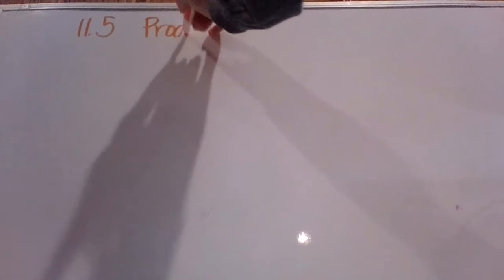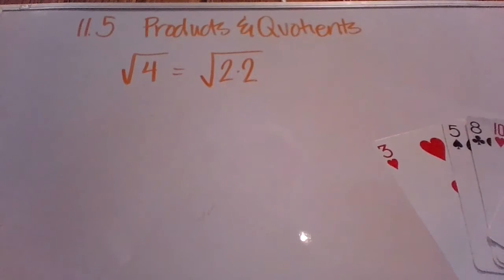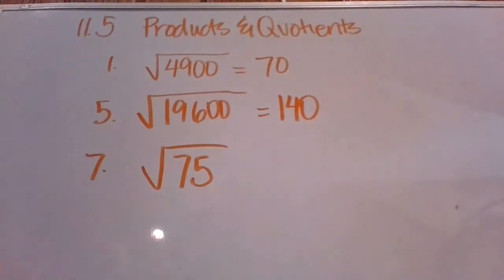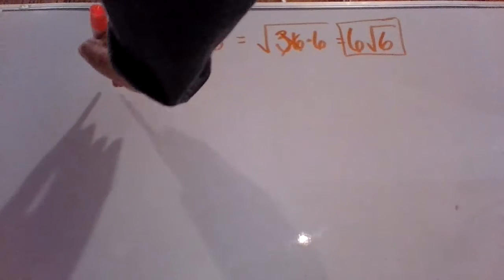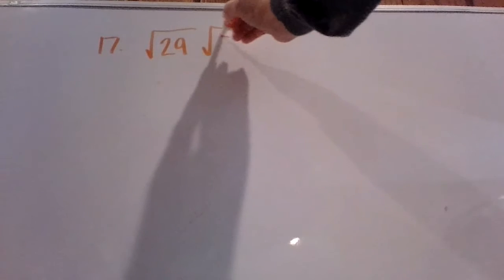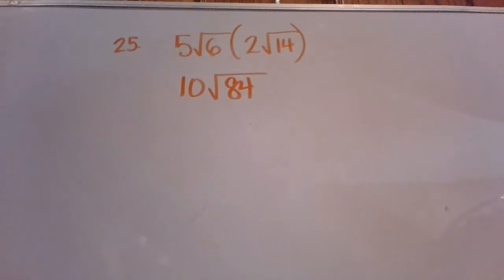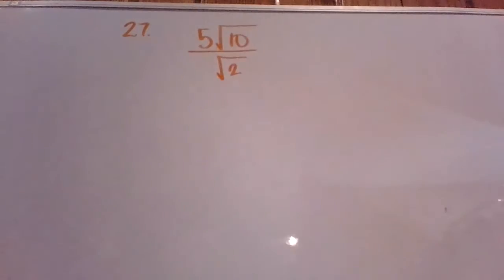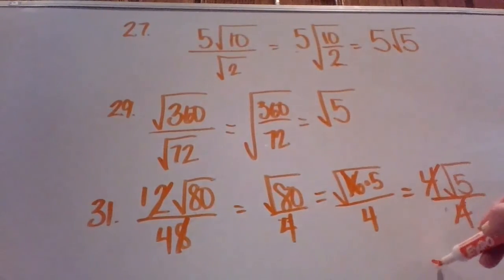Pre Alg 11 5 Prod and Quotients of Radicals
Pre. Alg. 11.5  Products & Quotients of Radicals